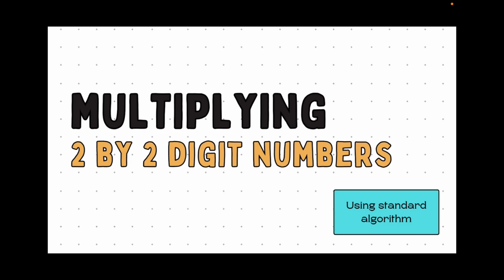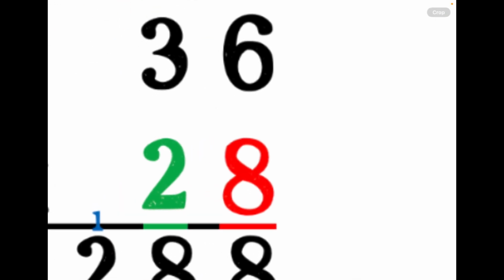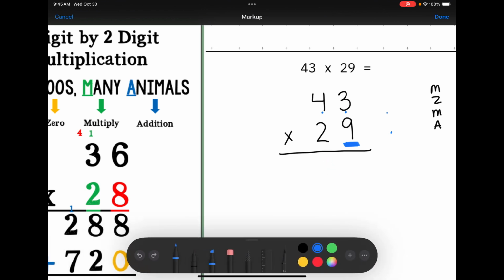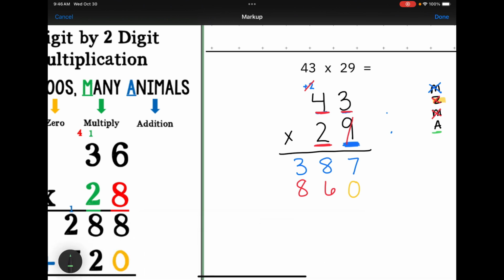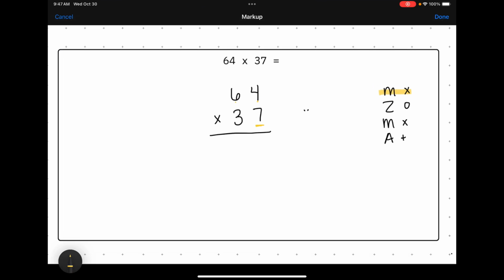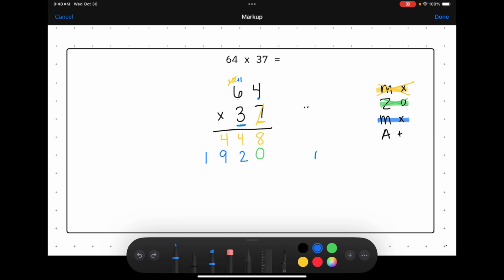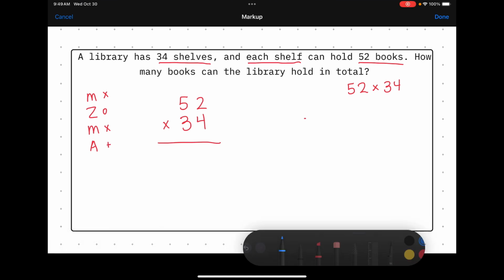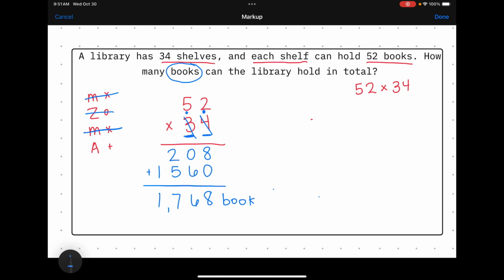Multiplying 2 digit by 2 digit Numbers (Standard Algorithm)